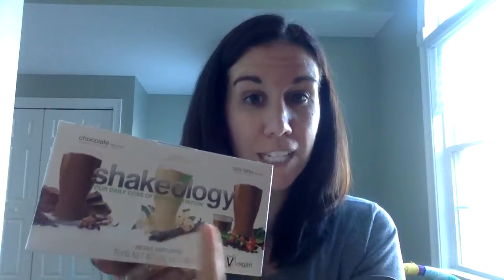It's TIME for a CHANGE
Thanks for joining me on here, I will teach you how to be the best version of yourself and grow a business while helping others.

Want to join my team of life changers?